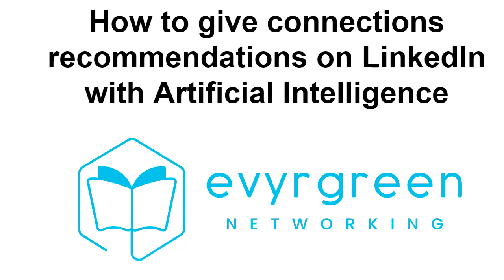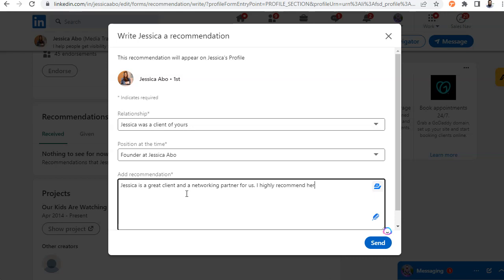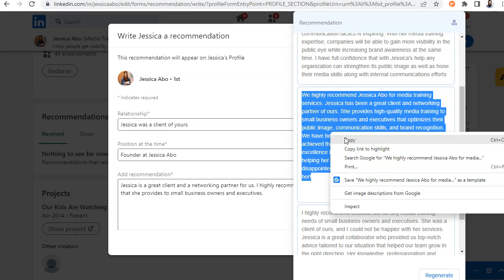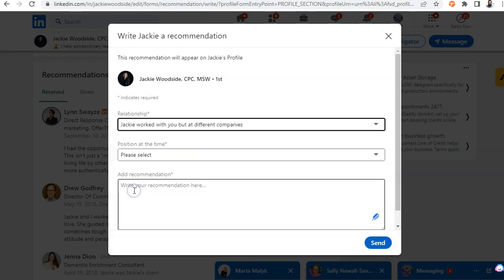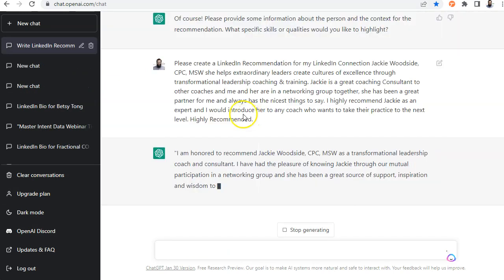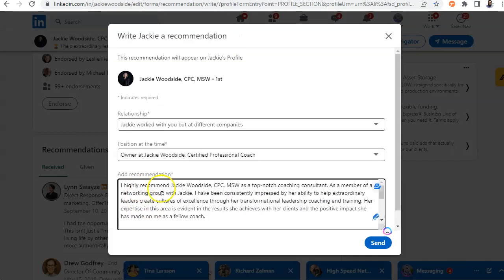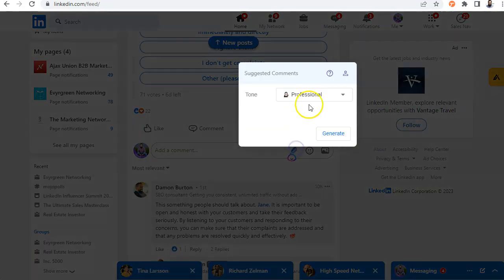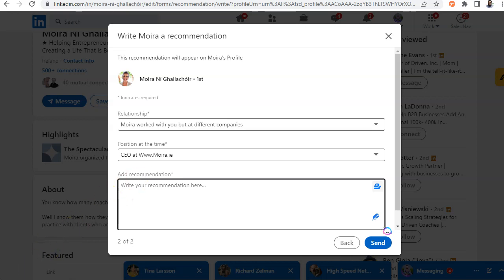How to use CHATGPT to leave LinkedIN Recommendations for your LinkedIn Connections using AI.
Learn more about our Evyrgreen AI course

Want to learn how to Leave recommendations on LinkedIn using AI. Now you can use artificial intelligence to leave recommendations on LinkedIn. All you have to do is use ChatGPT. Or you can download some chrome extensions that will help you leave recommendations.

I plan on leaving 100 LinkedIn recommendations this year for my connections.

Keep in mind that you can only leave recommendations for people you are currently connected with on LinkedIn. You cannot leave recommendations with ChatGPT for people who you did not connect with because LinkedIn does not allow that.

Here are a few tips for getting the most out of ChatGPT when writing LinkedIn recommendations:

Provide detailed information: When asking ChatGPT to write a recommendation, be sure to provide as much detail as possible about the person you want to recommend. This includes their job title, industry, specific skills, and qualities you want to highlight.

Be clear about your relationship: Explain how you know the person and in what capacity. This can help ChatGPT tailor the recommendation to your specific relationship.

Be concise: LinkedIn recommendations are typically short and to the point, so try to provide information that is relevant and concise. ChatGPT is trained to provide concise answers, but it is always a good idea to review the recommendation before posting to make sure it meets your needs.

Personalize the recommendation: While it is helpful to provide as much information as possible, try to personalize the recommendation by adding your own thoughts and experiences. This can help make the recommendation more genuine and credible.

Proofread: Before posting the recommendation, be sure to proofread it for grammar, spelling, and accuracy. ChatGPT is trained to provide error-free answers, but it is always a good idea to double-check before posting.

If you got value from this, please take a moment and LIKE this video so more people see it.